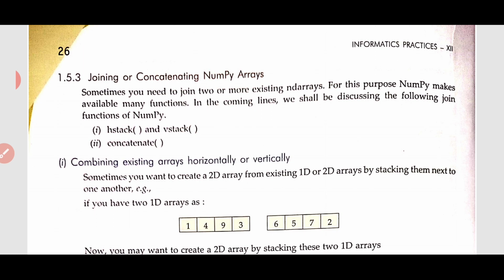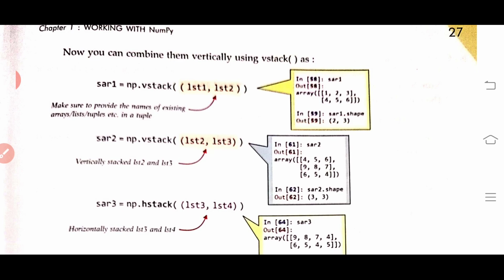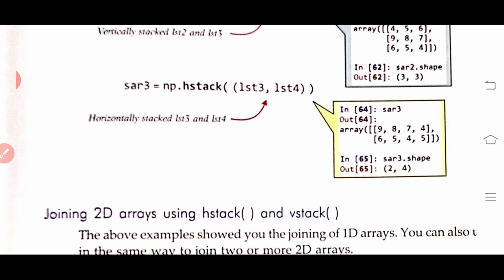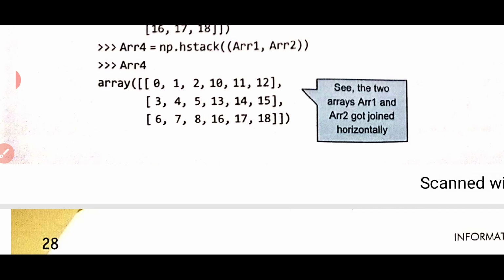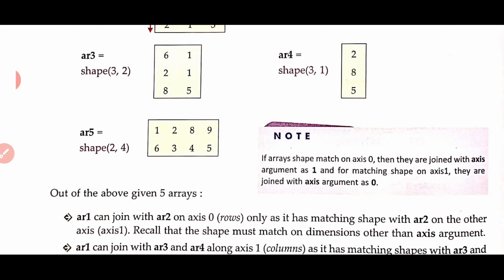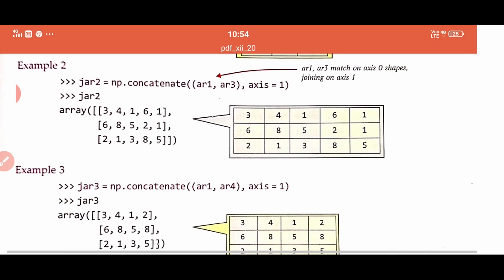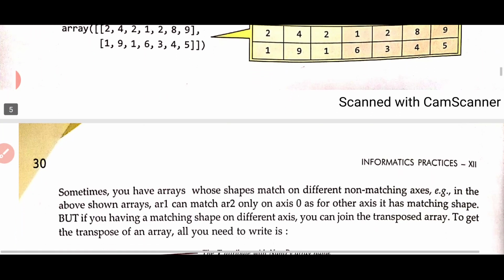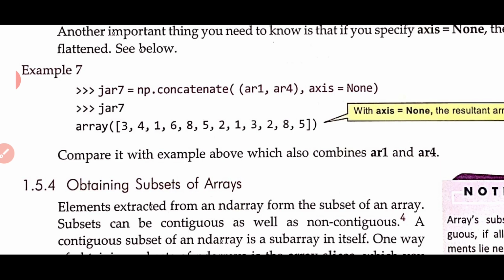Joining or concatenating Numpy Arrays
Joining Numpy Arrays